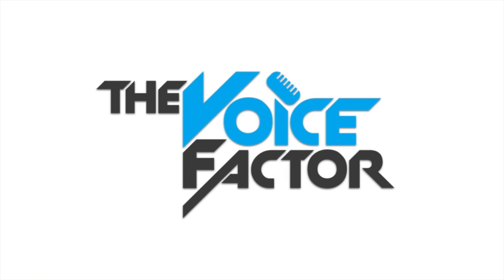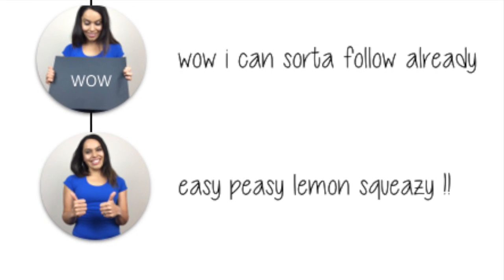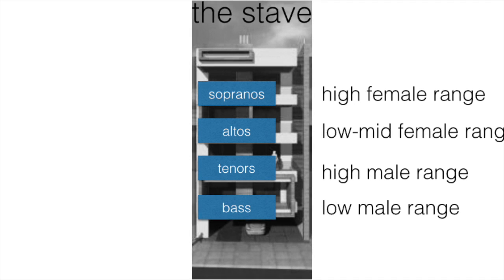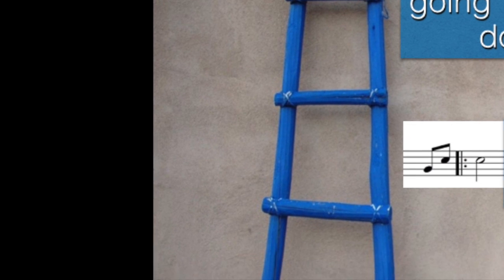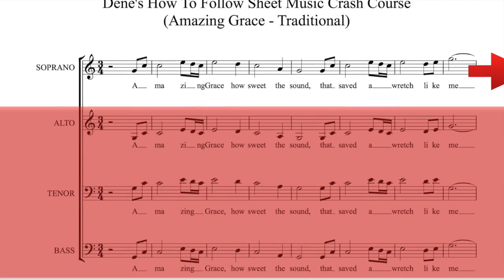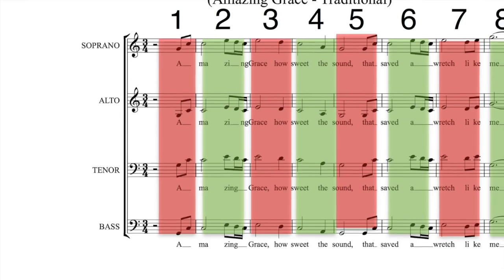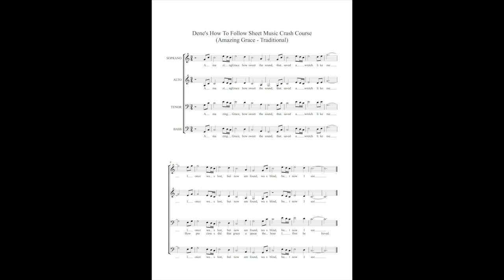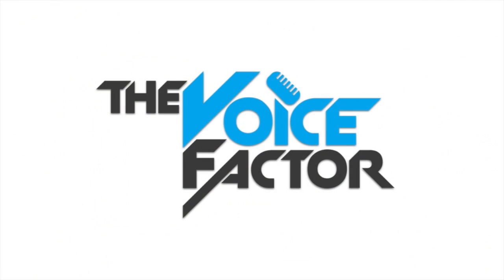How To Sing: How To Follow Sheet Music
This video is about How To Sing: How To Follow Sheet Music. Perfect for anyone who has always wanted to understand how to navigate around a piece of music for many voices (Soprano/Alto/Tenor/Bass). For more FREE videos and discussions join our Get Signified Facebook Group